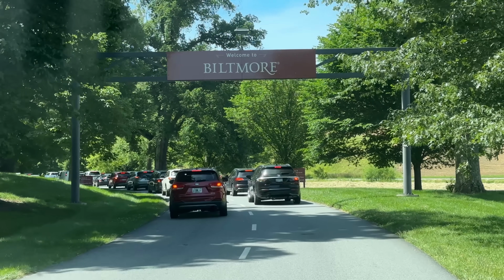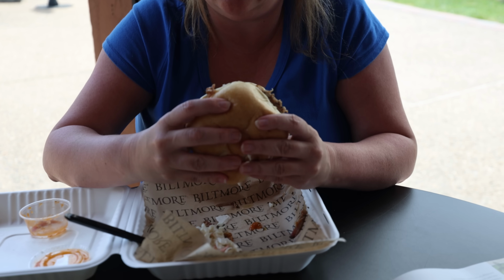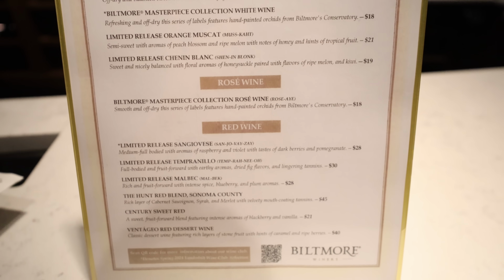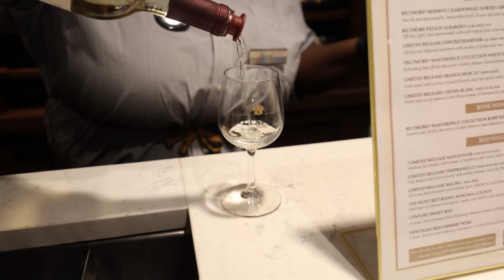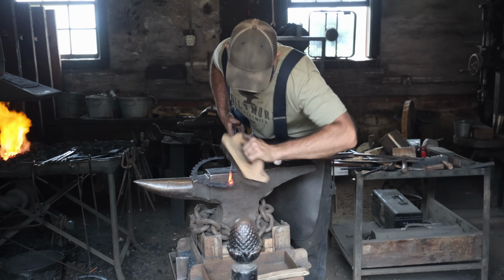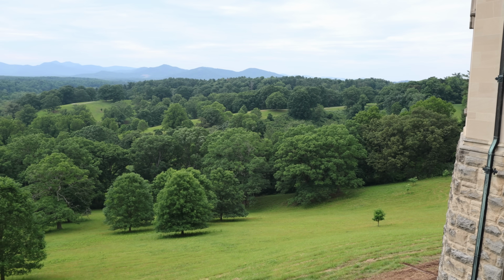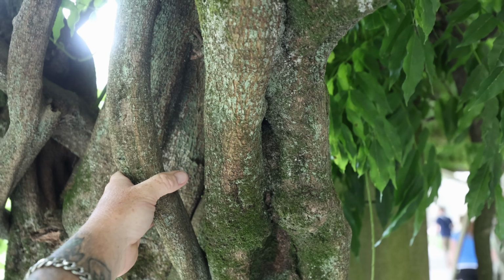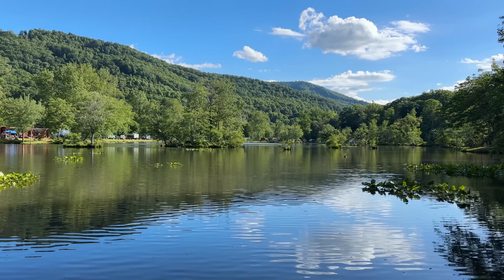Biltmore Estate - Visiting the BIGGEST HOME in the USA!! (+Awesome Campground in Asheville)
We have seen massive houses and castles in Europe, but today we are visiting the largest home in the USA!  Biltmore Estate was built in the late 1800's by the Vanderbilt family as a summer entertaining home.  It is quite spectacular!

But before we visit the house itself, we take in the grounds which include and entire village!!  Within in village are hotels, restaurants... and a full winery... that provides a complimentary tasting of 5 different wines of your choosing.  This was an incredible experience!

While staying in Asheville, NC, we found a great campground and decided to spend a few extra days just relaxing around the lakes and the river that runs right through the Asheville East KOA.  Oh, and there is good fishing in these lakes too!